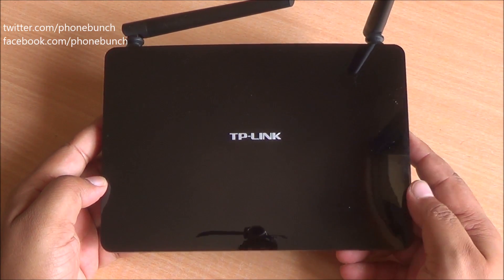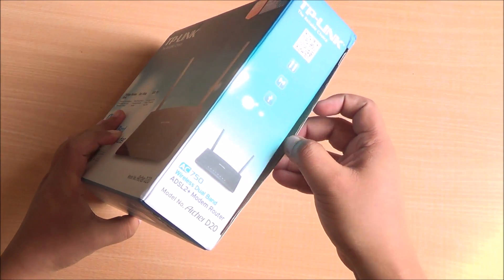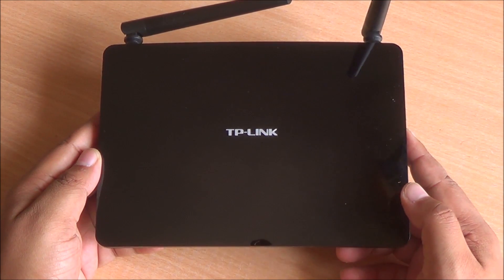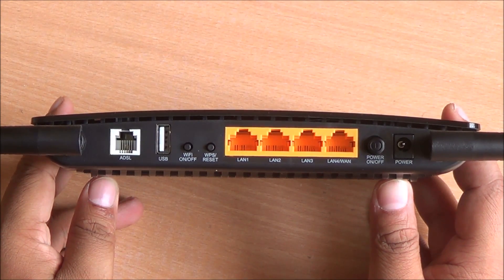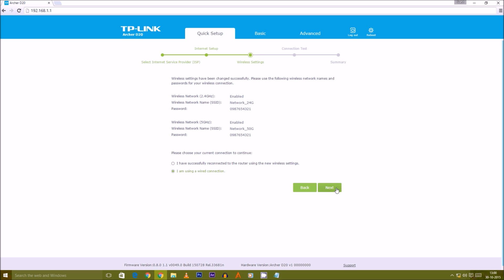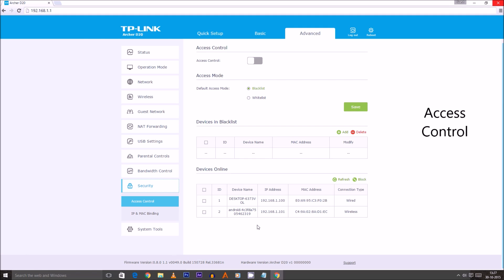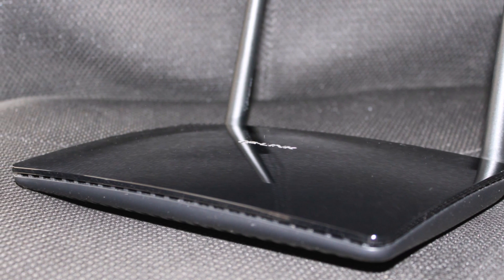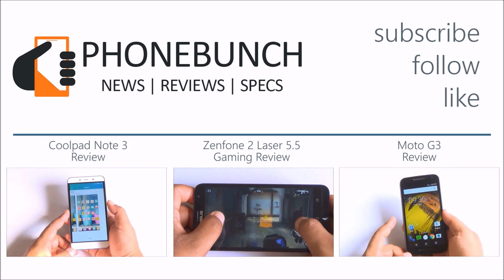TP-Link Archer D20 AC750 Router Review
TP-Link Archer D20 WiFi 802.11ac dual-band router review with installation, setup. The Archer D20 supports for Wireless bands at 2.4 GHz and 5 GHz. Its an AC750 router with simultaneous operations at both frequencies. The Archer D20 is also an ADSL2+ Modem, so it can be used with landline broadband connections. We also take a look at its features, file server and print server functions in detail.